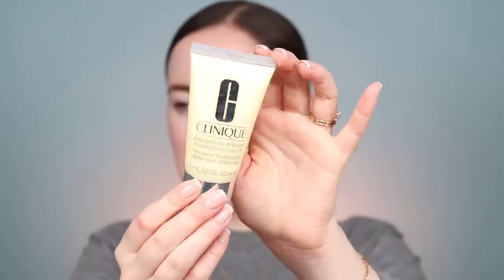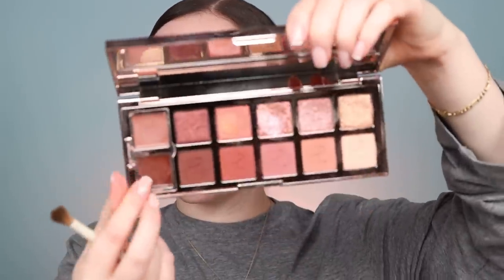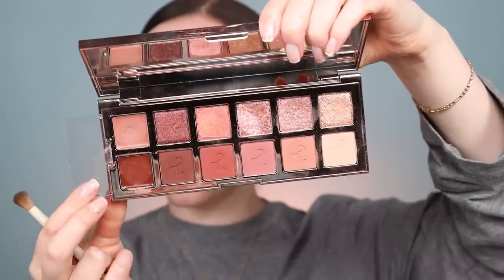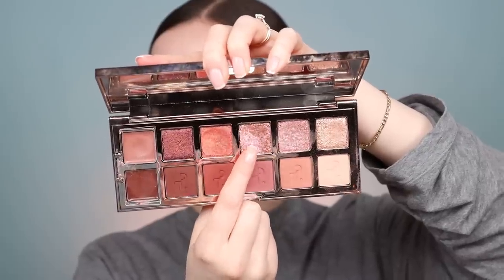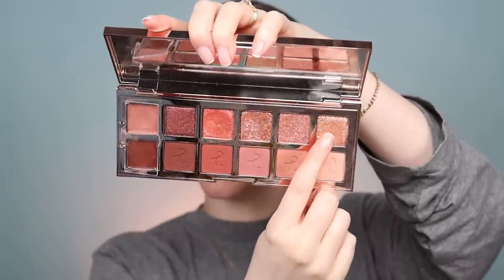Full Face of NOTHING NEW 😍 Do you still use these?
Hello everyone!! It’s been WAY too long since I filmed a Full Face of Nothing New!!! I wanted to sit down and use some products that I’ve missed! I LOVE how the look turned out & I hope you do too! Love you all so much! xoxo

Patrick Ta Major Skin Crème Foundation and Finishing Powder Duo - Fair 2 (Neutral):

💅 WHAT I’M WEARING:
Shirt: Skims

(first order only + create an account)